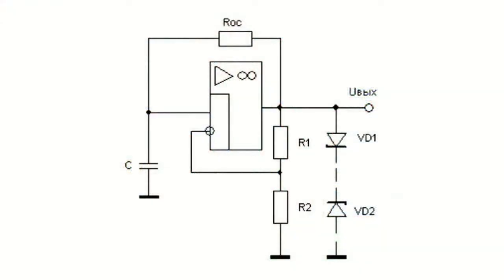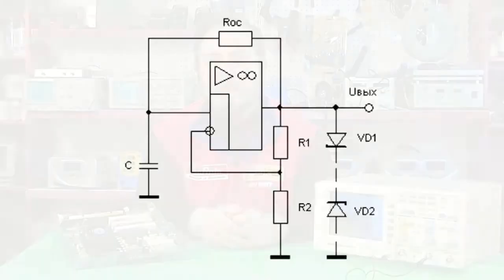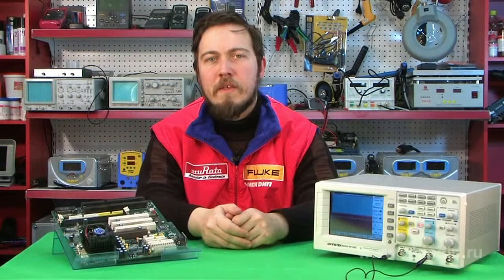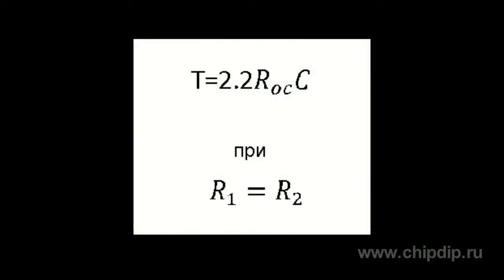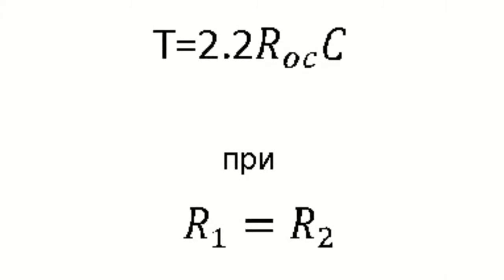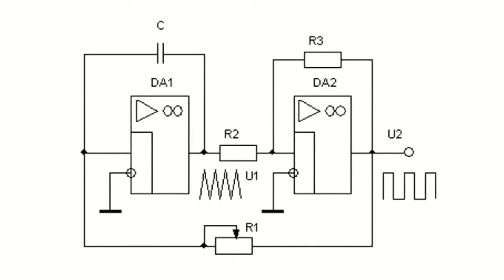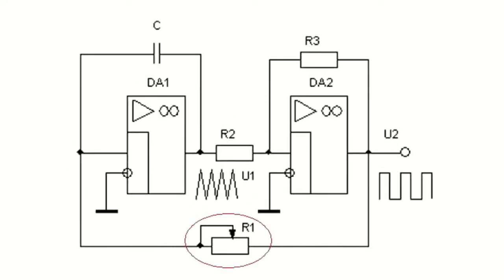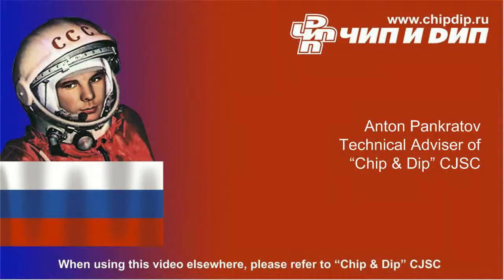Opamp relaxation oscillator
Relaxation generators, as apposed to the generators of harmonic oscillations, form the output voltage of a shape which differs significantly from sinusoidal. The basis of their operation, as well as of the operation of any other generator, is the positive feedback.